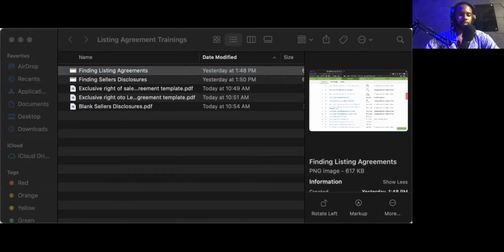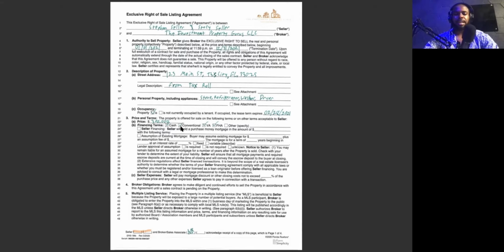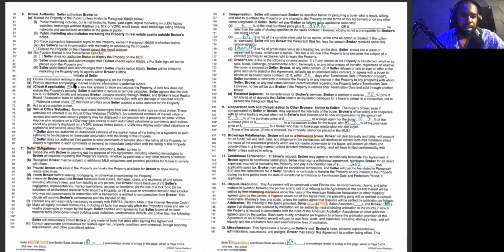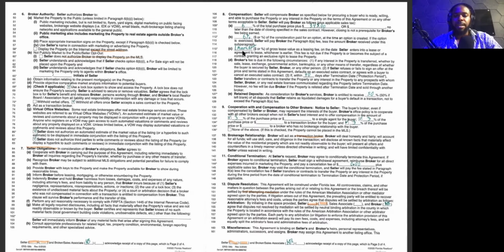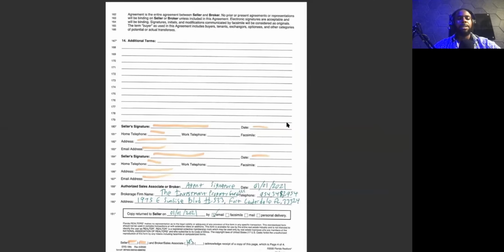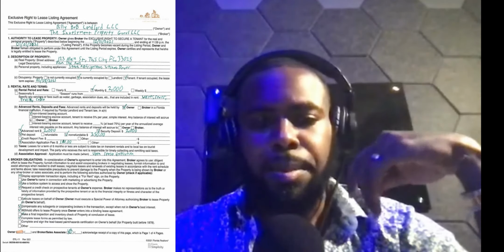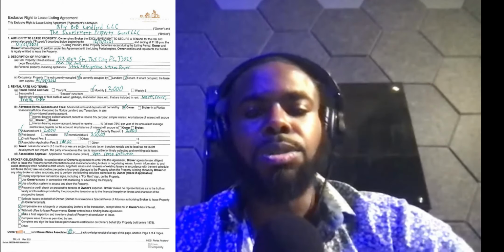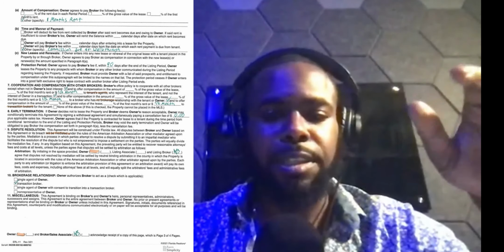How To fill in alisting agreement. Exclusive right to sell, lease. Sellers disclosure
The Investment Property Gurus agent zoom training on how to fill in an Exclusive right of sale, Exclusive right to lease listing agreement, and the seller's property disclosure. Florida Bar (FAR BAR) contracts. Miami association of realtors. Form Simplicity from MLS Matrix.

Khalid Bryan
Broker
The Investment Property Gurus

Wyze cam:

Ring Doorbell: